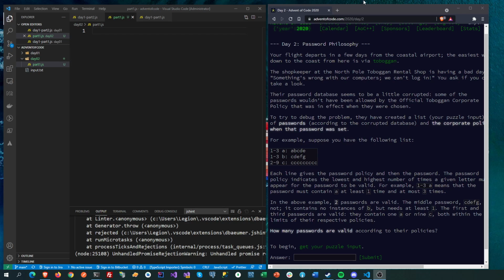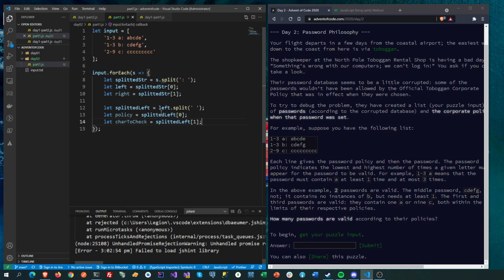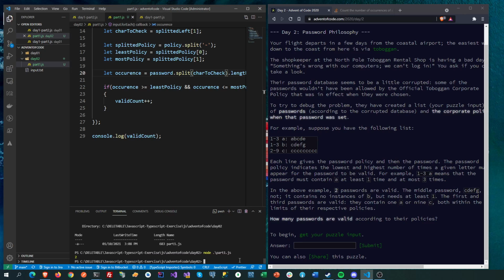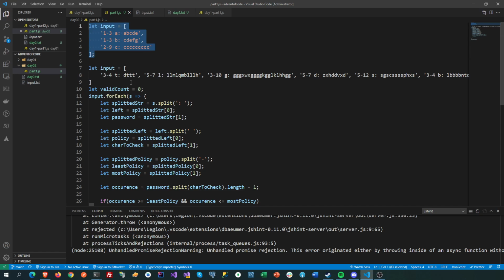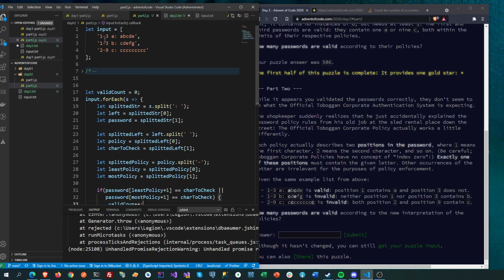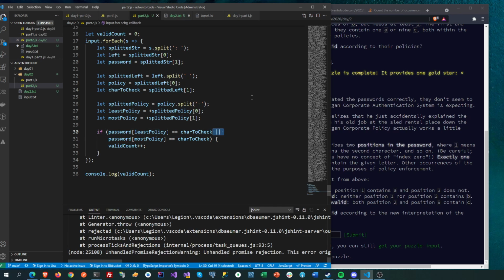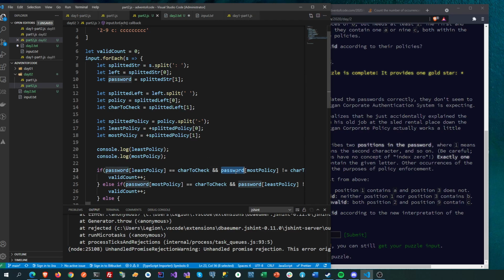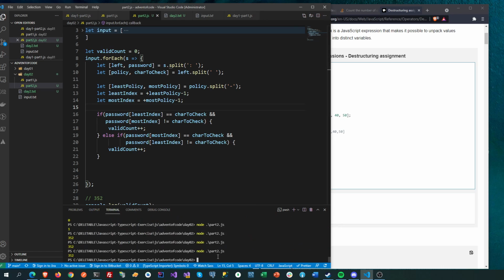Advent of Code : Day 2 (For Kids)